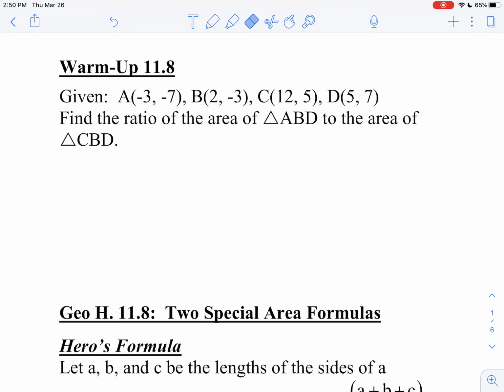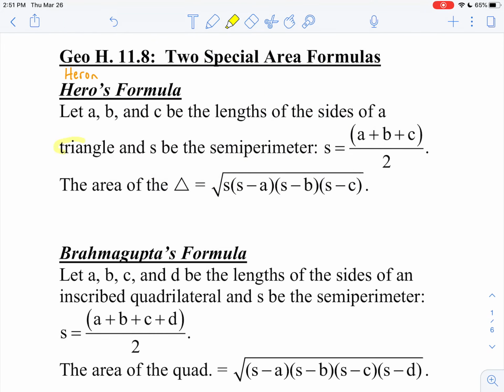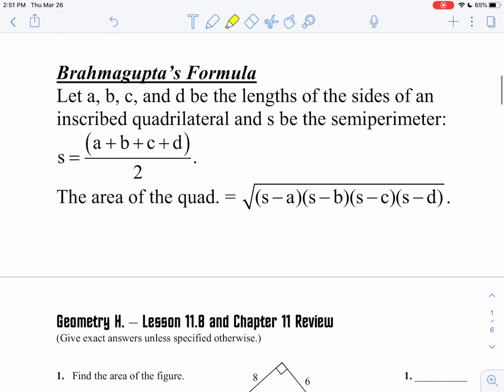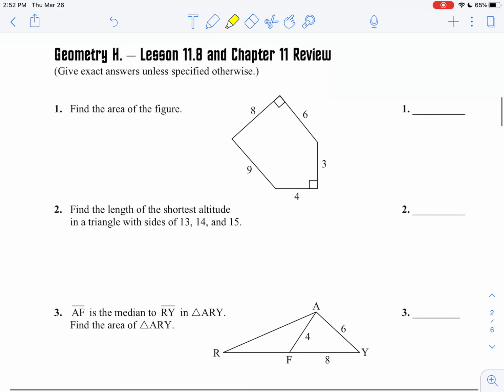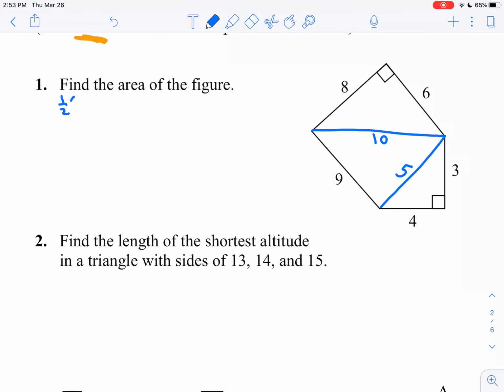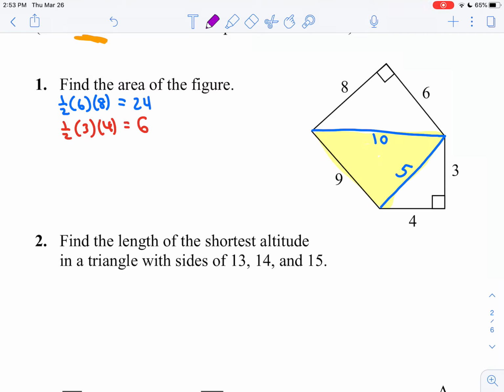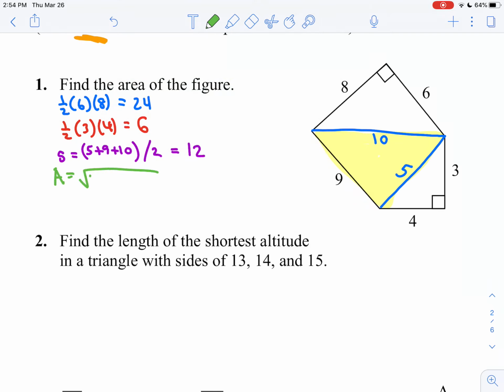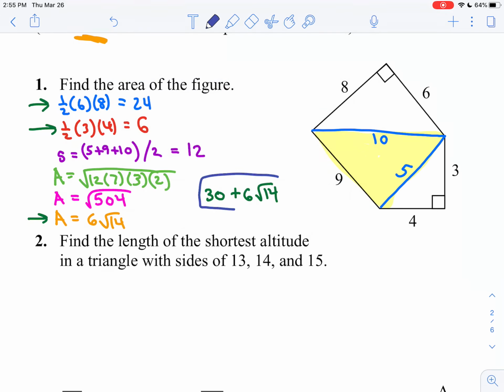Hero and Brahmagupta Formulas (video 1 of 4)